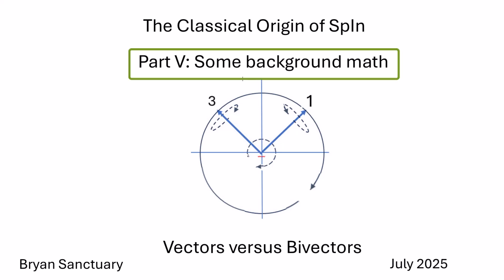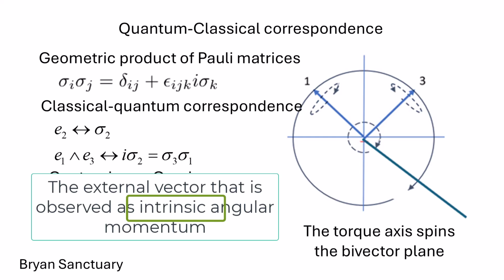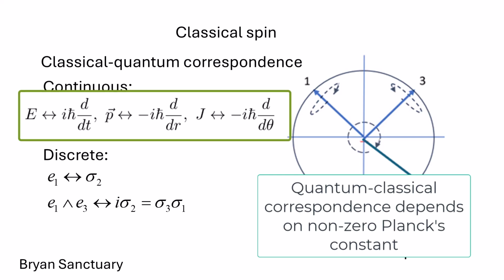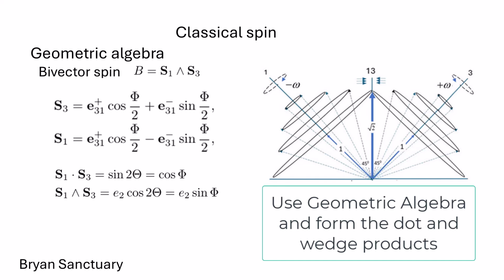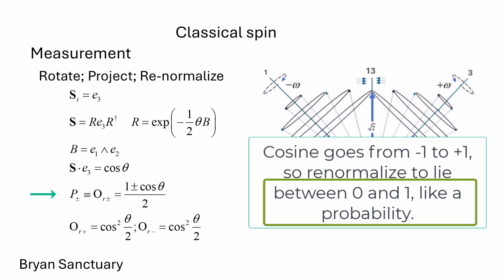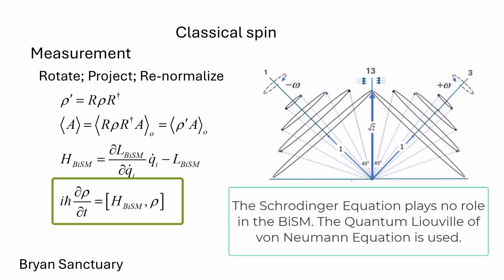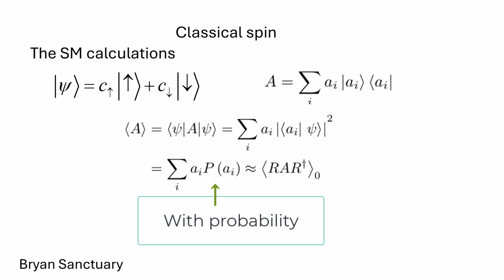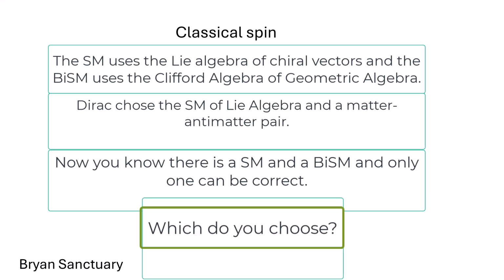Part V: The Classical Origin of SpIn: Some background math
Part V  The Classical Origin of Spin: mathematical structure

00:00  Skip this video, it is mostly math
00:10  Use Geometric Algebra
00:26  The Geometric Product of Pauli matrice
00:47  The Copenhagen Interpretation
01:07  The BiSM interpretation
01:42  The classical-quantum correspondence of spin
02:22  Pauli matrices describe chirality, not quantum spin
02:54  Defining quaternion spin
03:15  Using EPR to disprove Bell’s Theorem
03:54  Continuous vs. discrete spin
04:16  Definition of Planck’s constant
04:26  Classical spin and mechanics
05:24  Classical resonant spin-1 boson
05:55  The Geometric Algebra of spin
06:45  Parity, the loss of reflection
07:00 The spin energy limit
07:18  Measurement in the BiSM
08:00 The spin axes give up and down
08:25 The Classical Equations
10:30  Structure hosts energy which quantizes
10:48  Structure determines function
11:04  Comparing measurement between the SM and the BiSM
11:49  Collapse is mathematical, not physical
12:10  No superposition in the BiSM
12:19  Measurement is scalar projection in the BiSM
12:31 Comparison of SM and BiSM
13:14  The Fermionic approximation
13:30  Lie Algerbra vs. Clifford Algebra
13:44  Do you choose the SM or the BiSM?